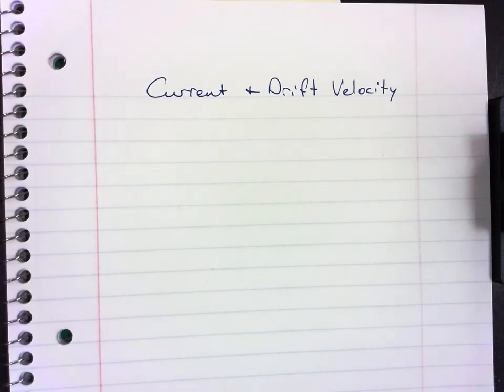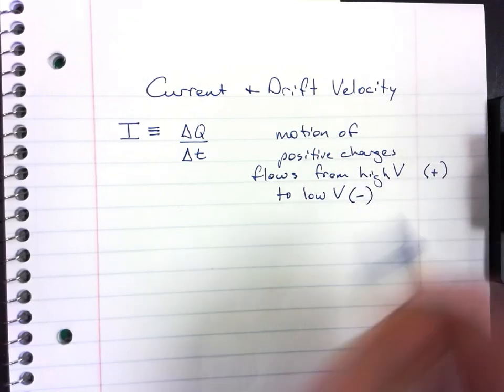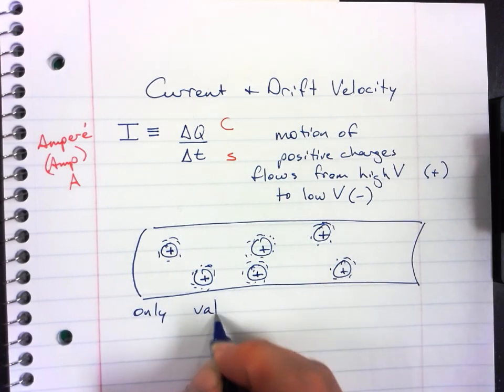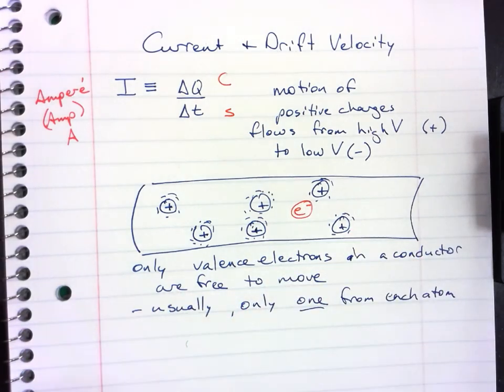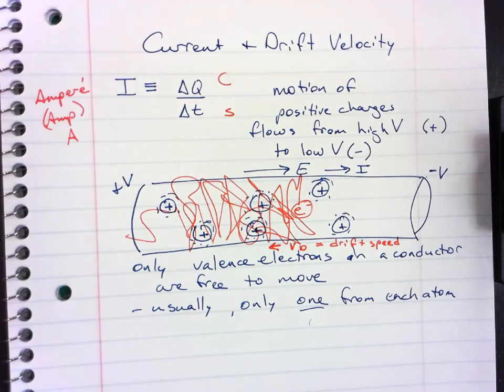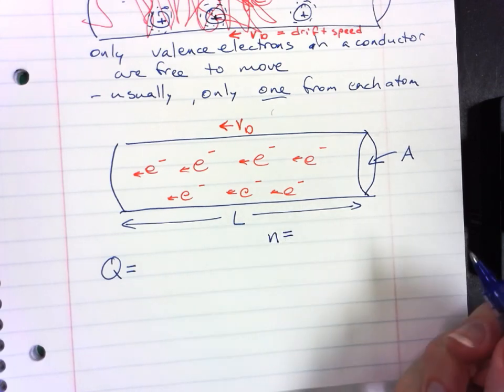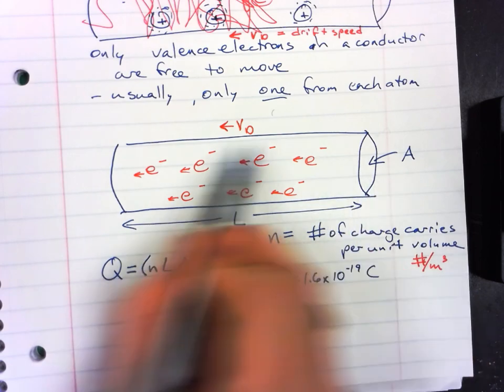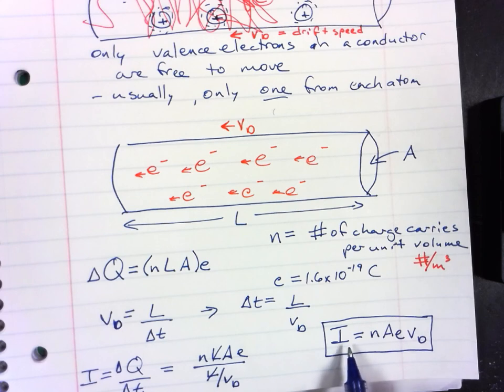Current & Drift Velocity